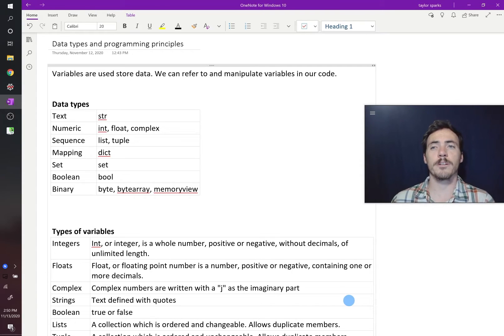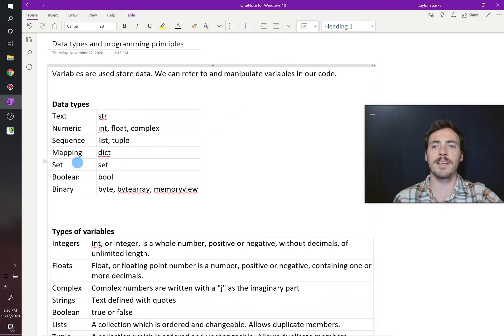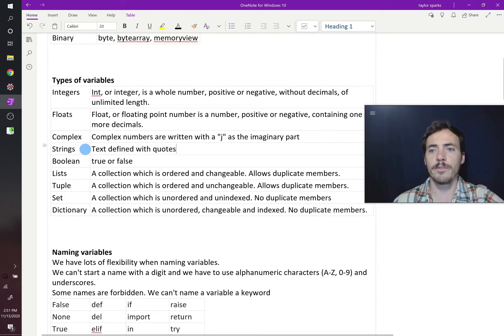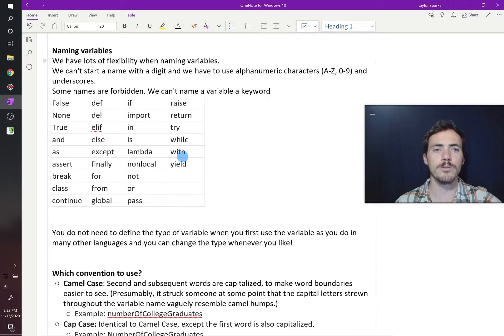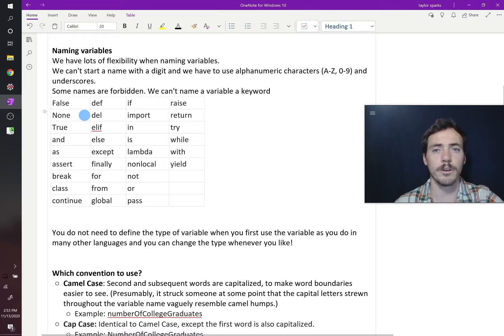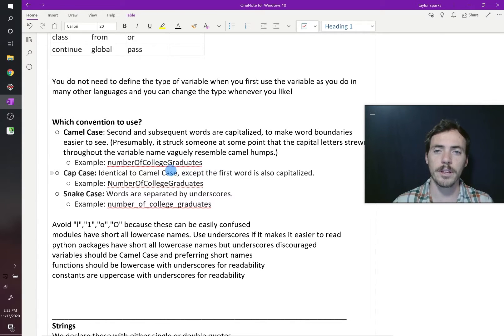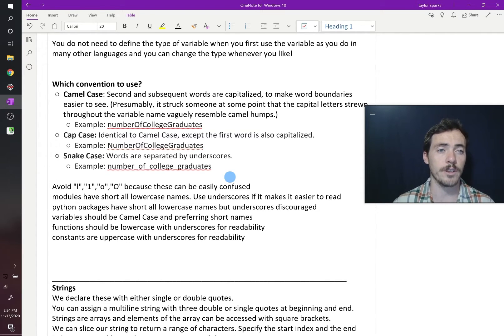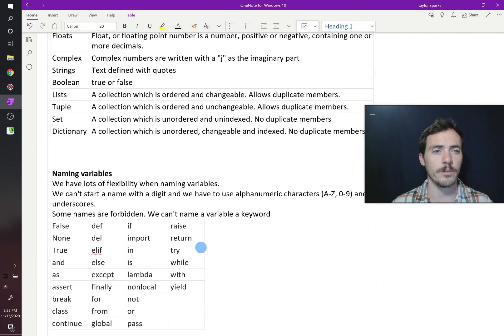3. Data types and variable naming convention in python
There are different data types including numeric, string, sequential, mapping, boolean, set, and binary. For these different types we have different variables including integer, float, complex, string, list, tuple, set, dictionary, boolean, byte, bytearray, and memoryview.
Variables can be named with flexibility. Preference is given for short, descriptive  names and this video explains when we use camelCase, CapCase, and snake case along with general rules for naming variables, functions, modules, and constants.